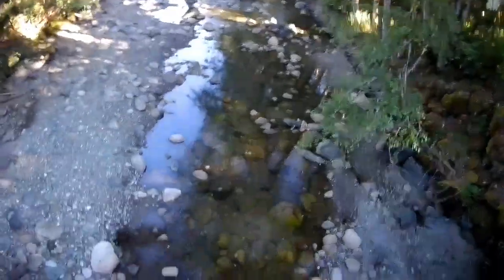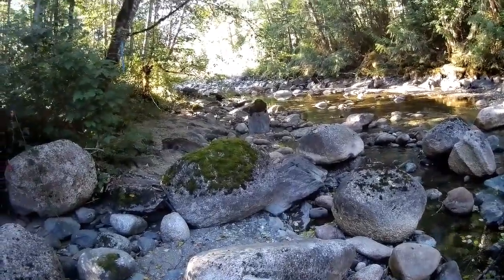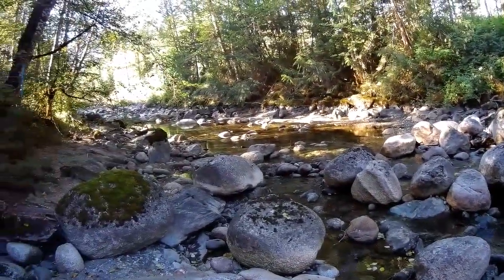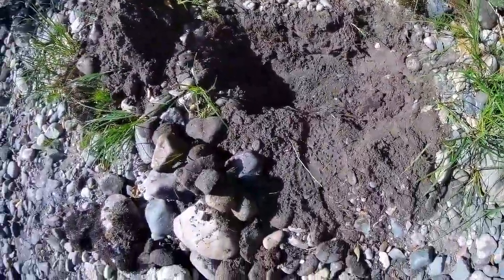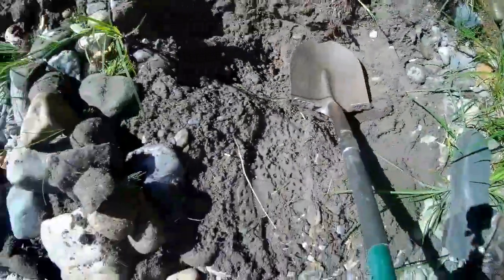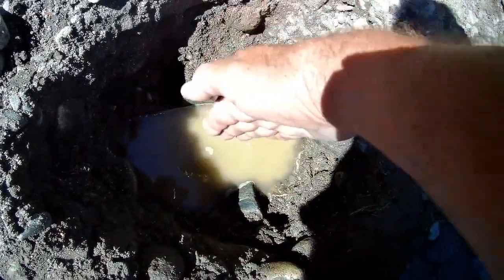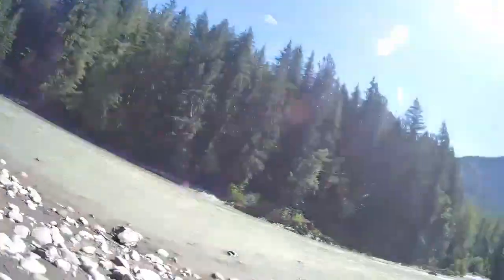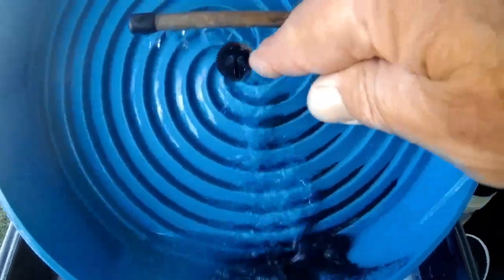Prospected a new creek, then finished up at Old Reliable.